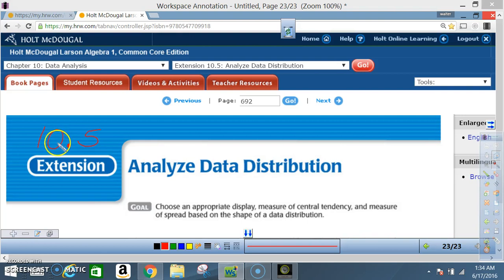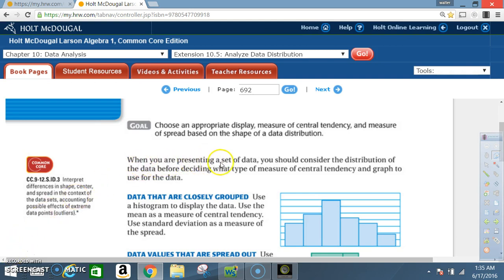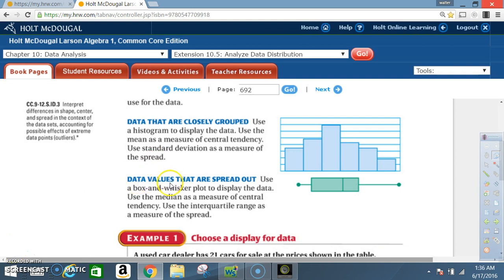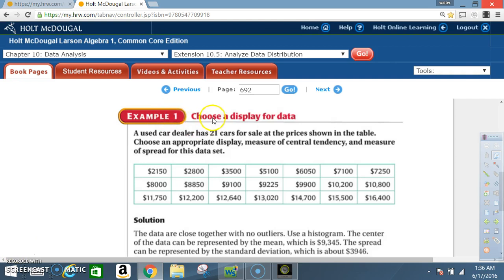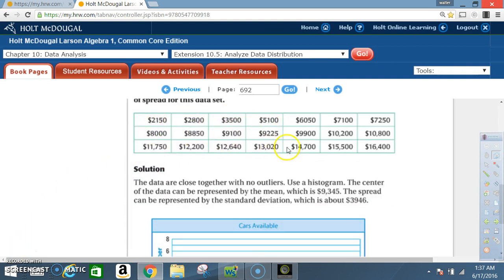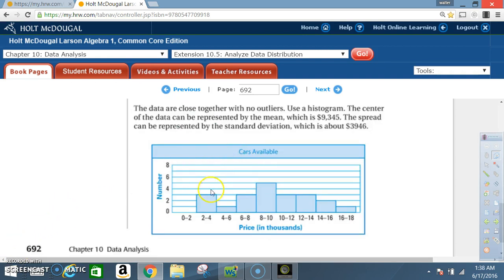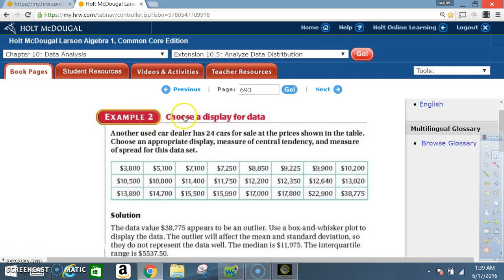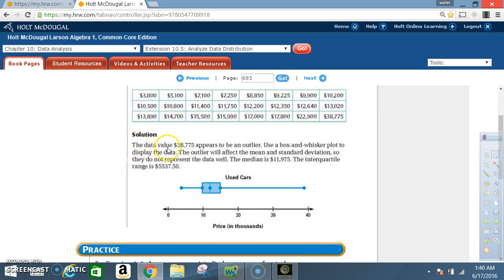10 5 EXTENSION ANALYZE DATA DISTRIBUTION